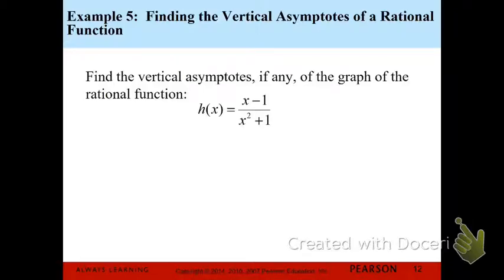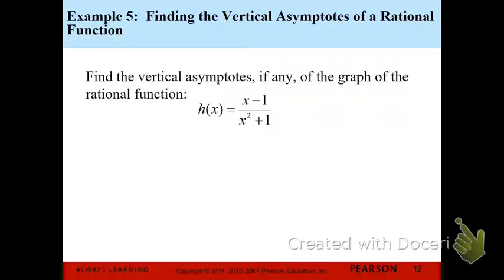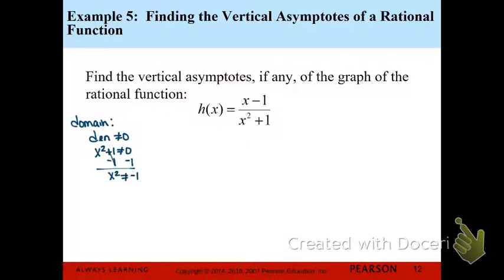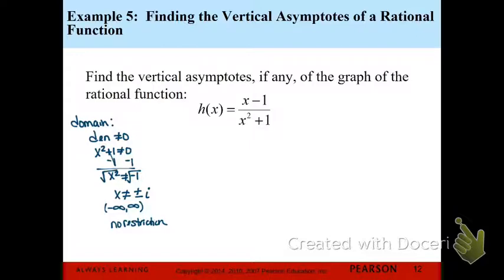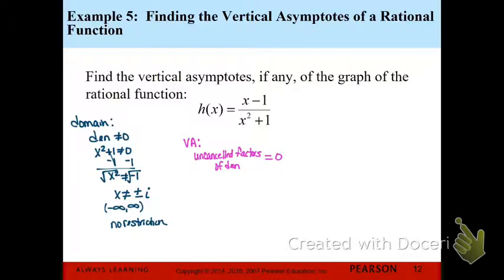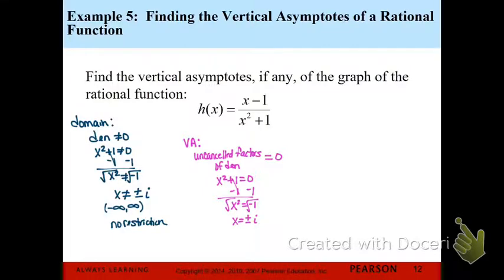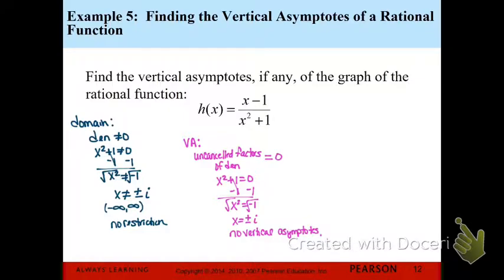A3 Lesson 3.5 Example 5